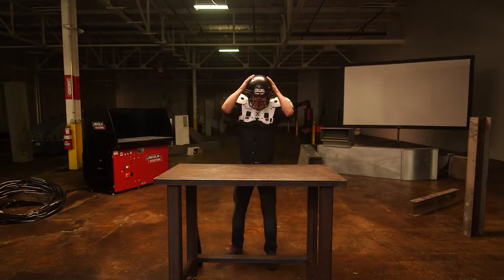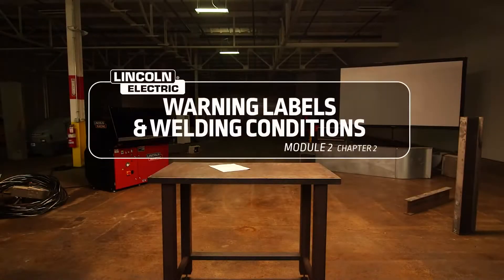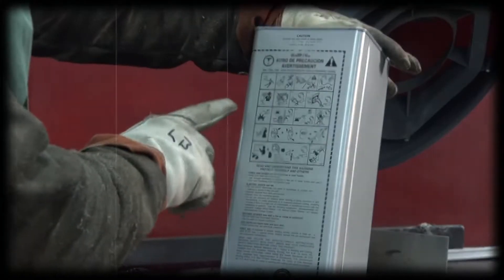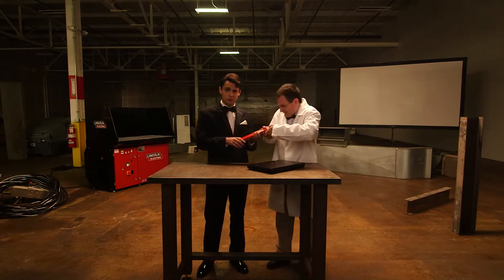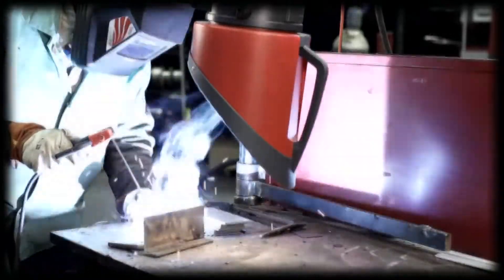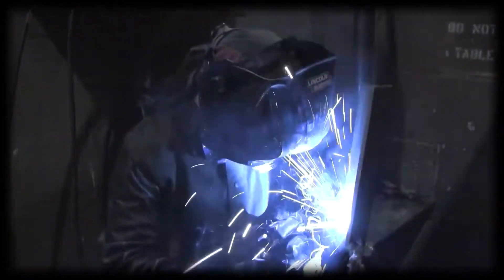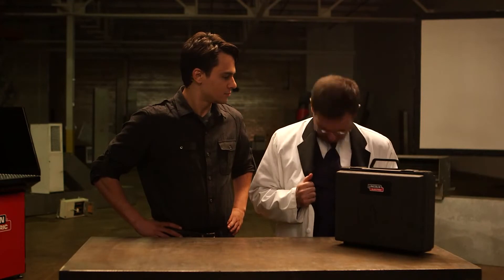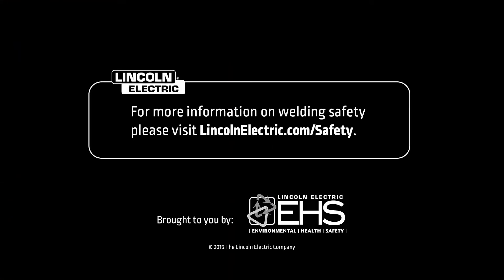Welding Safety - Fumes and Gases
Every welder should know the risks of exposure to fumes and gases produced during welding.

While welding poses many physical hazards it also can expose welders to a variety of health hazards.  Without the proper safety precautions, fumes and gases from arc welding, cutting and allied processes can irritate your breathing and may even be dangerous to your health.

➔ For a demonstration, solution brochure or more information, get in touch with us